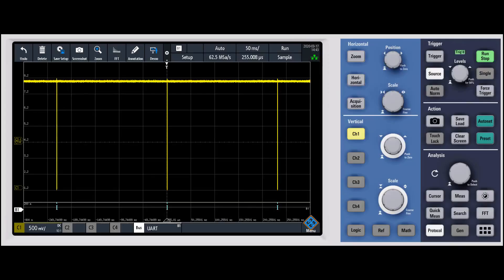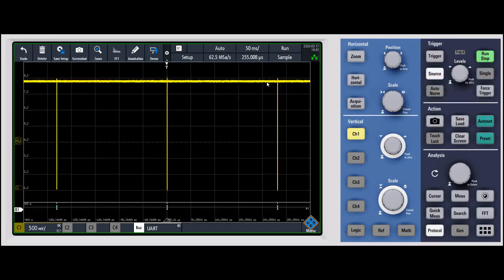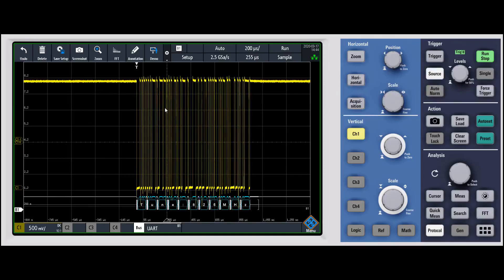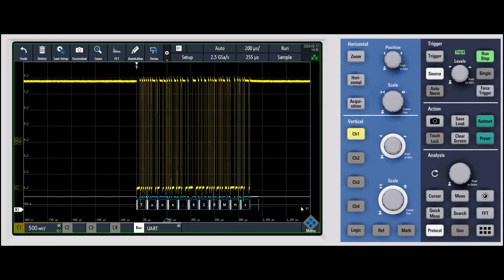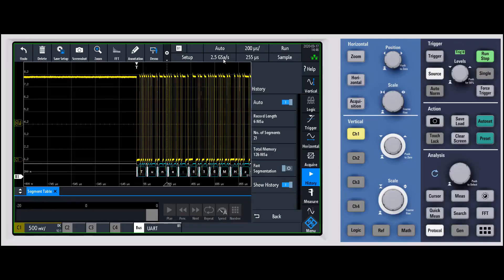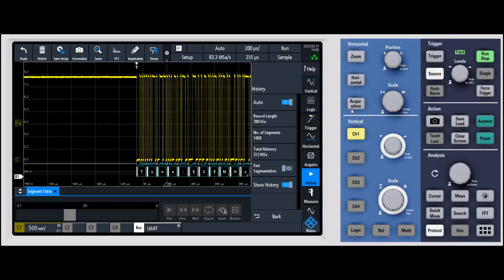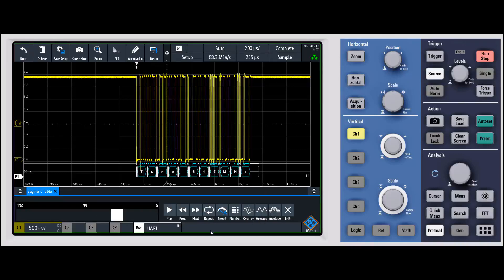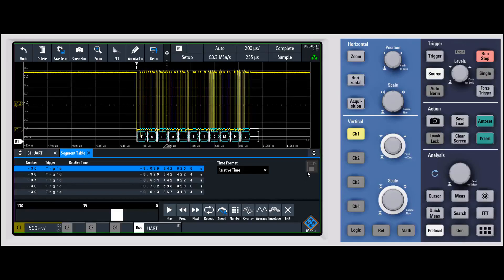R&S RTM3000 How To: Overview of History Mode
The RTM3000 oscilloscope has many advanced features. This video gives a short overview of history mode so you can quickly feel comfortable with how to operate the RTM3000.